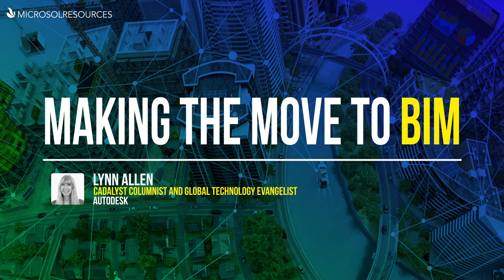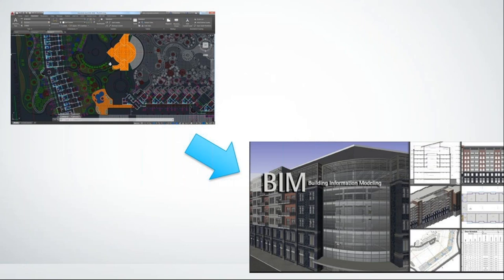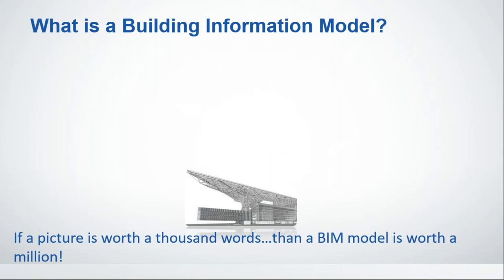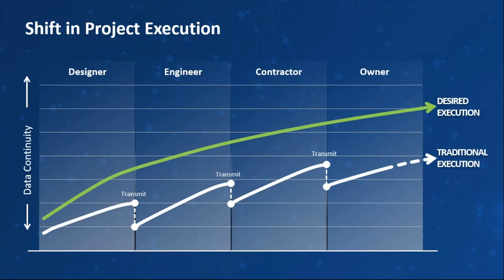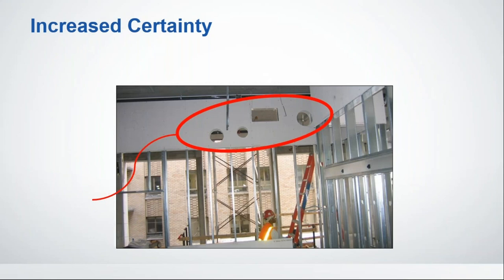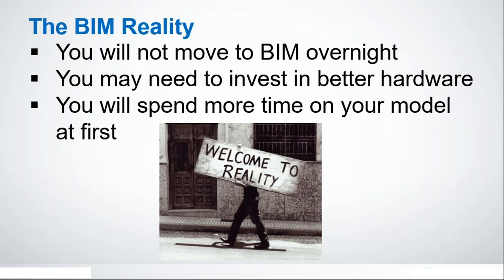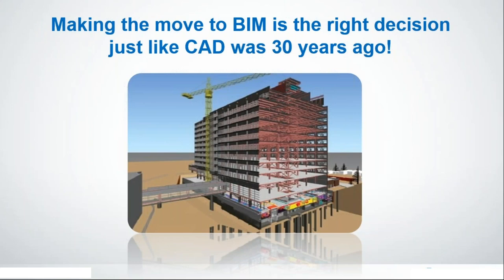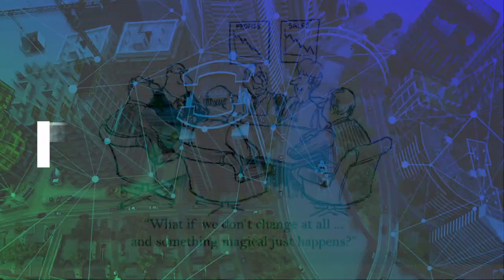Making the Move to BIM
Many AEC firms are making the move to Building Information Modeling – but is it the right decision for you? Watch this previous webinar recording as Cadalyst columnist & Global Technology Evangelist, Lynn Allen, discusses the advantages of moving to BIM on both a business and personal level along with some suggestions on kick-starting a successful BIM roll-out. You’ll learn the value in having a robust 3D intelligent model that paves the way to BIM as well as all the doors that will open for you and your firm as a result. Consider how implementing BIM in your firm can keep you ahead of the design technology curve and win more proposals – today and tomorrow!